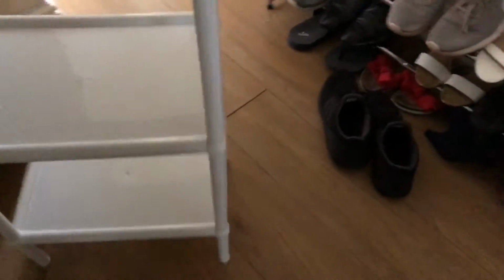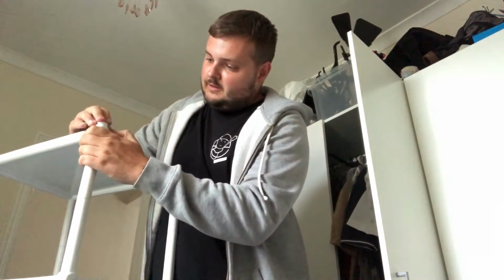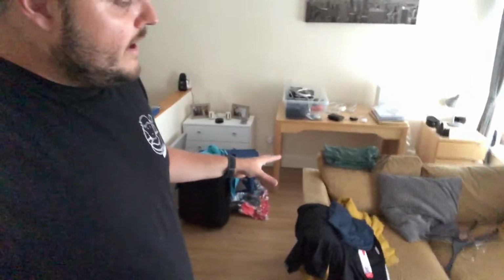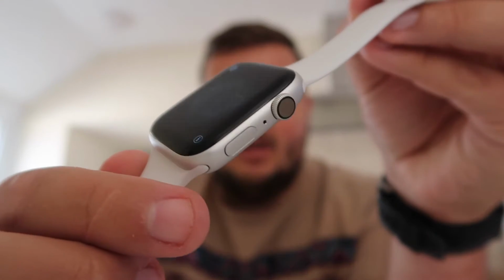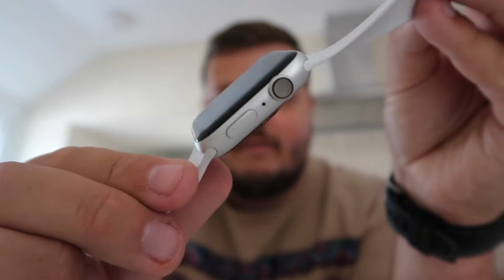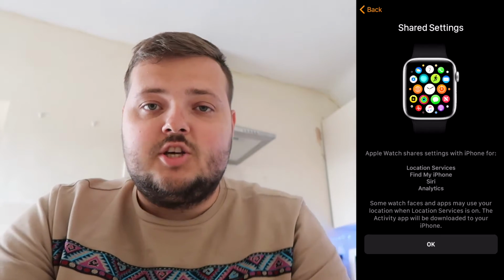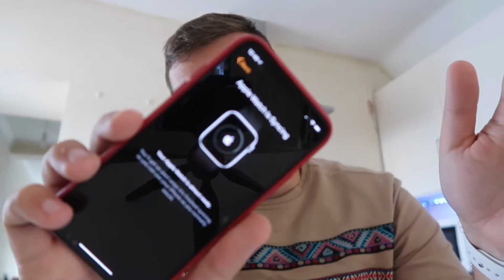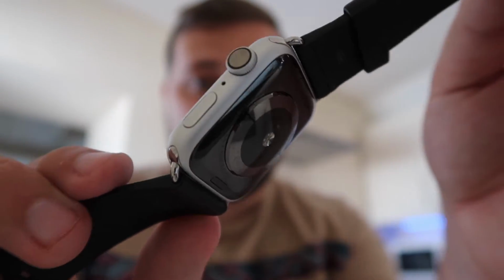Apple Watch Series 4 First Impressions!!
Music ♫ ► Vlad Gluschenko - Changes

Outro ♫ ► Netsky - 500 Days Of Summer (Woody Remix)

SnapChat • chloeash